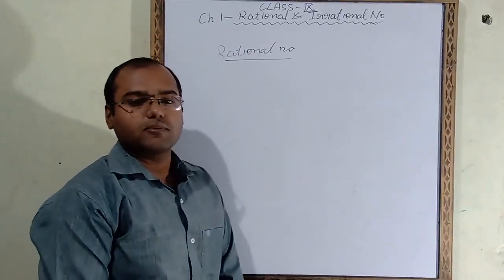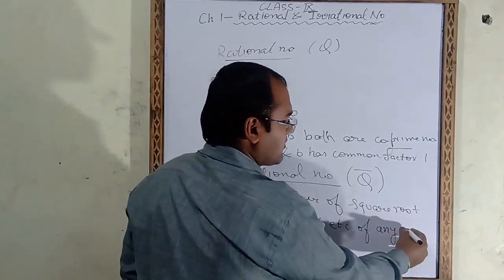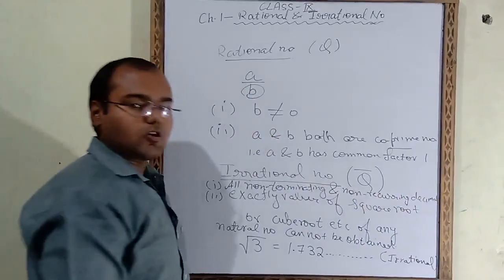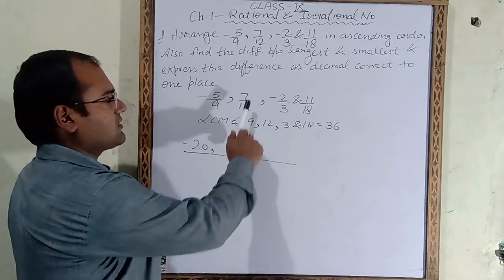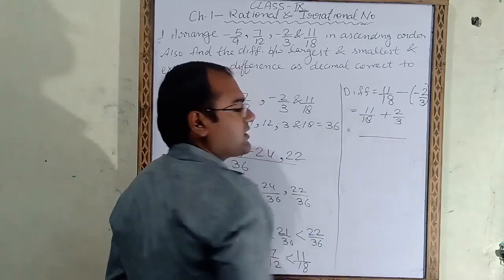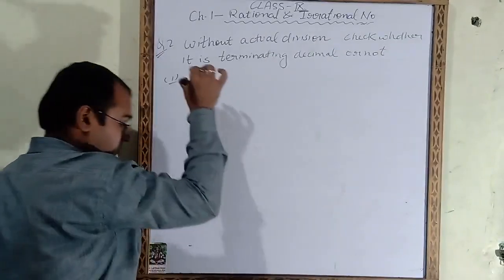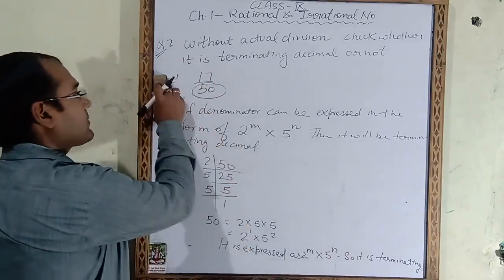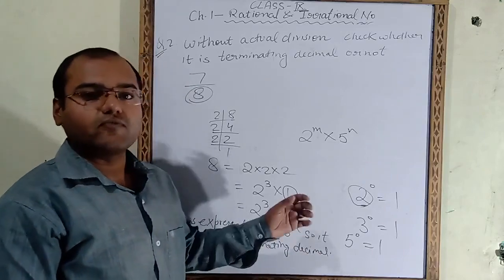class 9 math 1